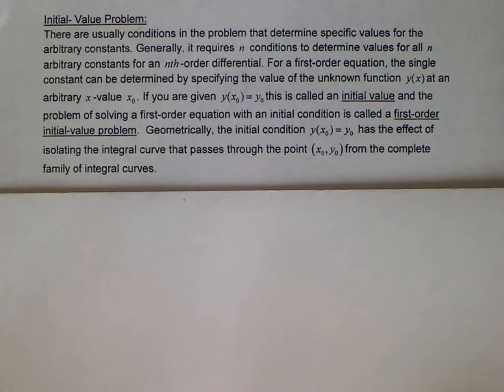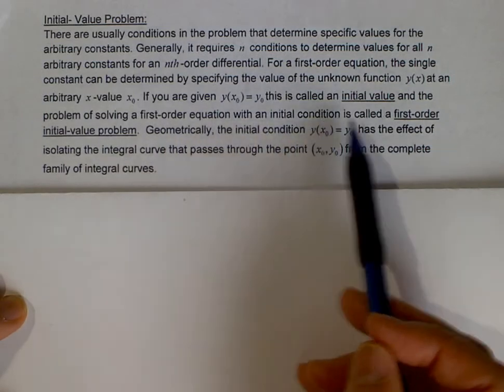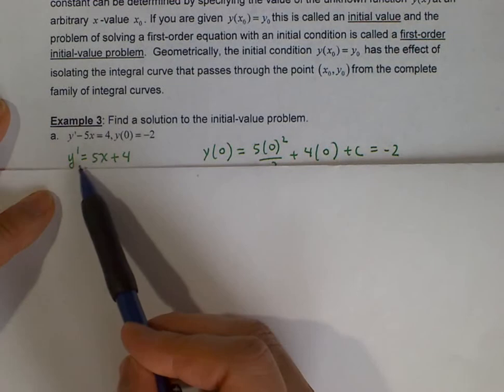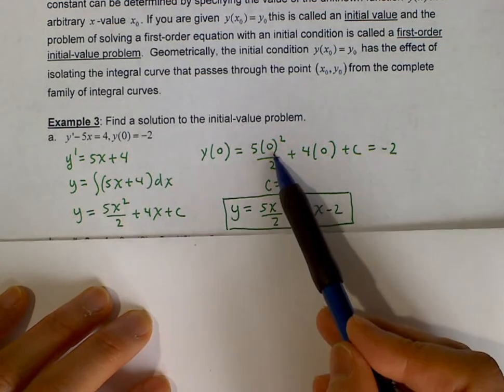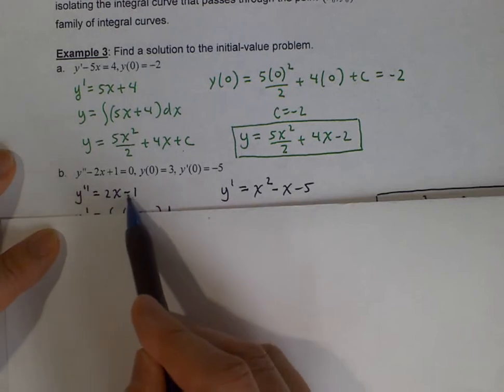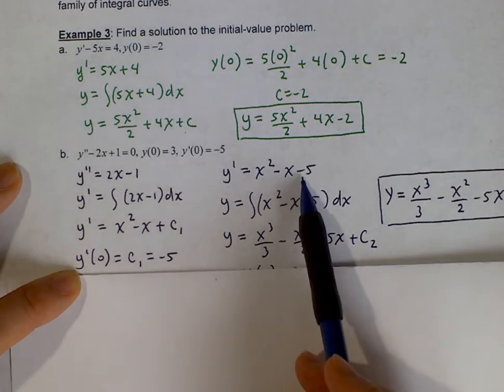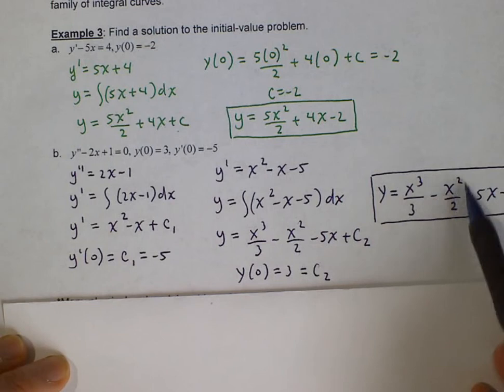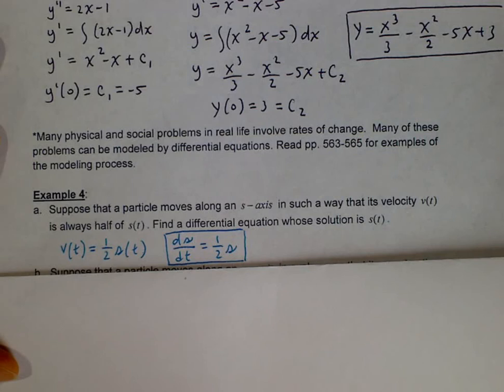Class Notes 8 1 p 3